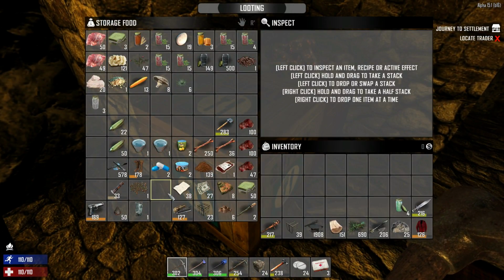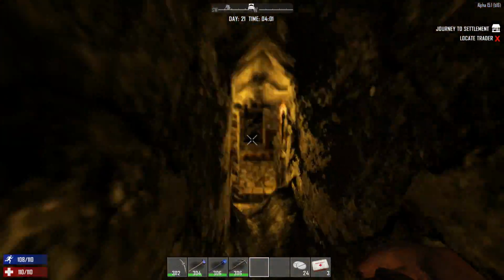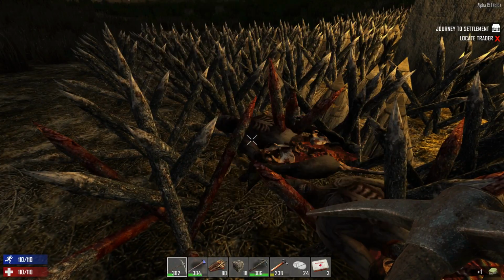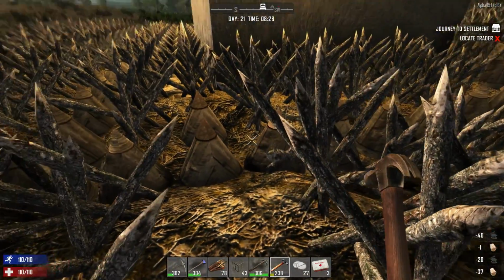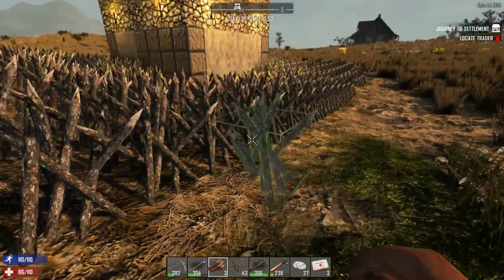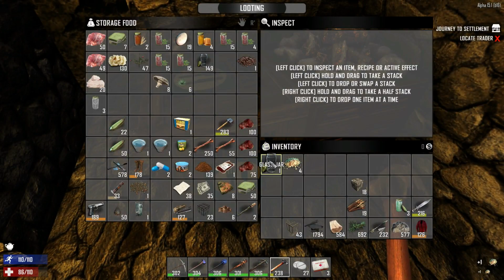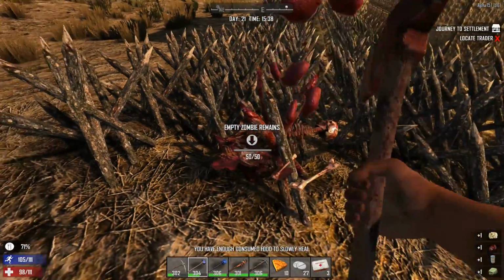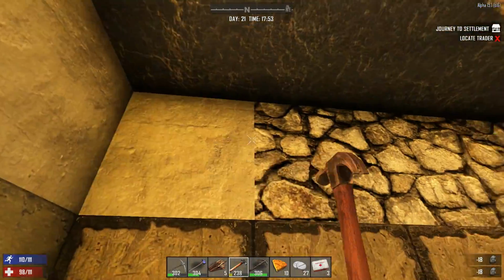7 Days To Die 29: Day 21 horde night prep! Let's Play 7 Days To Die Gameplay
This is 7 Days to Die brought to us by The Fun Pimps .  In this episode we do some good work getting everything squared  away for the night 21 horde!  There is going to be some scary enemies and probably a large number of them considering we haven't died since the last horde.  Concrete and spikes and all manner of upgrades.  Here's to hoping it's not going to be that bad...  Should be fine...

7 Days to die touts itself as the Survival Horde Crafting game, and I would also add RPG.  In this "Brutally unforgiving post apocalyptic world the zombies have all but taken over.  It's up to you to fight your way from nothing and construct defenses traps and sustaining shelters which will enable to survive mother nature, (and oh yeah the huge hordes of the undead.)  In this game gravity based physics and persistent damage on structures / terrain are a thing and so you must contend with zombies who are able to collapse a building (depending on how sturdy it was built) and tear down walls, even dig underground to get to you if need be.

There will also be all the normal hazards of life such as infections, broken bones, starvation, heat stroke, hypothermia, dehydration, exhaustion, and don't forget the fear and terror that come with a group of zombies zeroing in on your position at all times waiting for every 7th day to strike in mass.  Build your structure, build your defenses, build your weapons and infrastructure to keep yourself feed and alive.  But don't forget you only have 7 days to die...

Let's Play 7 Days To Die